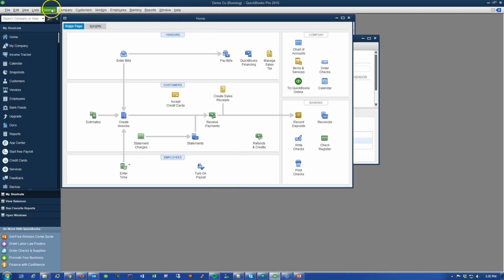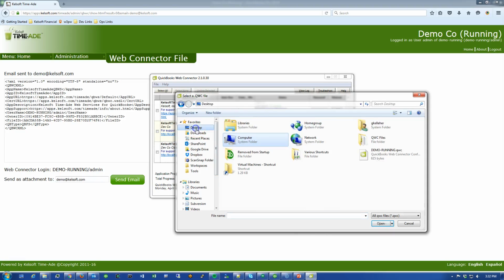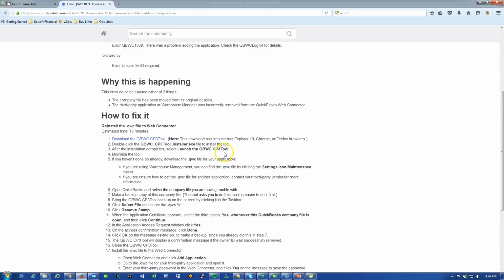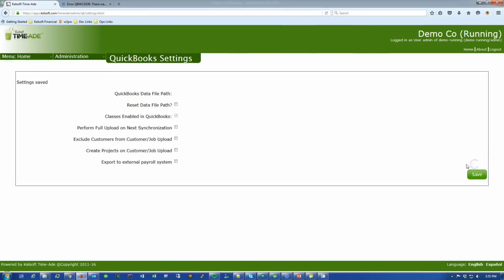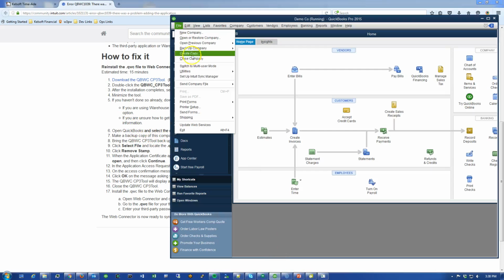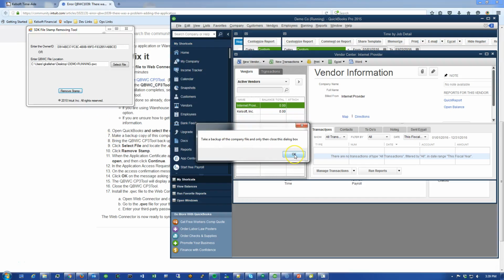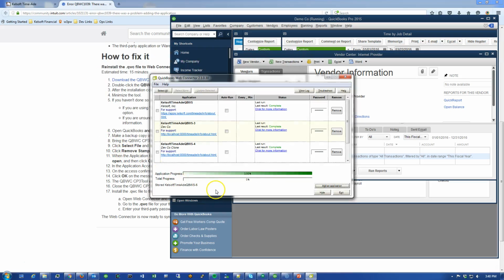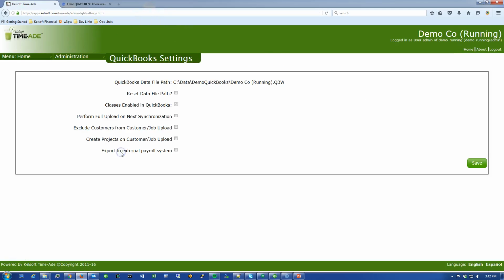WebConnector: The QBWC1039 Error Fix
Summary of the steps outlined in the video:
1) Remove old KelsoftTimeAdeQBWS application from QuickBooks (Edit / Preferences..., Integrated Applications, Company Preferences). This step is done in the middle of the video but it's not in the checklist on the support page.
2) Get to the Intuit Support page with the redirect link of
3) Follow the steps on the support page - step 5 is Time-Ade specific (send yourself the QWC file, save it locally, clear the QB data file path in Time-Ade)